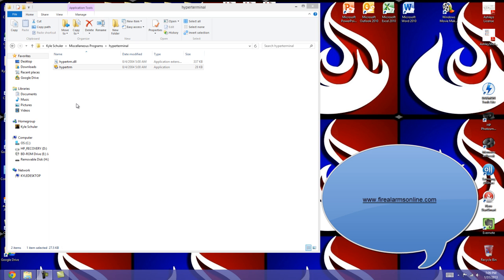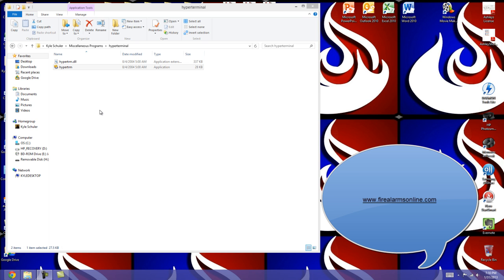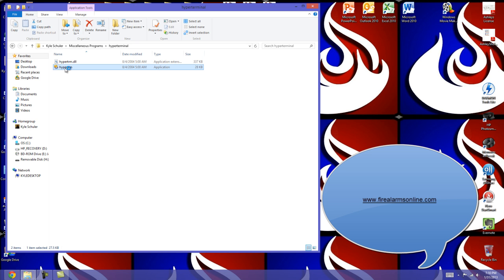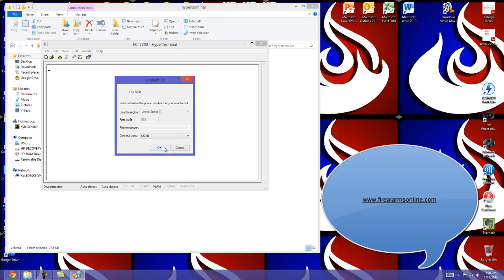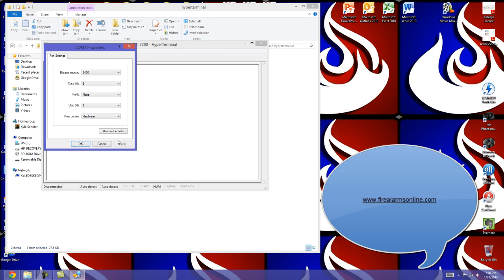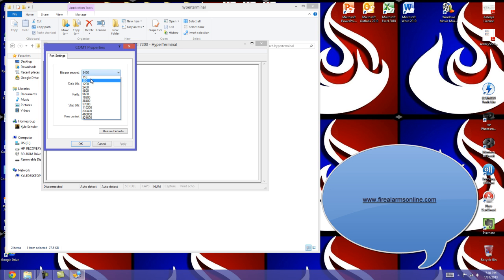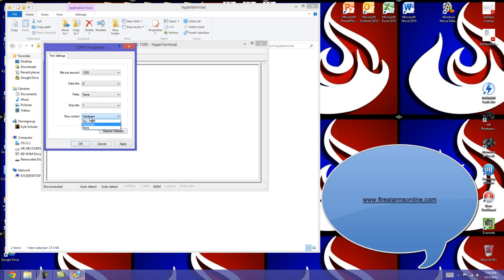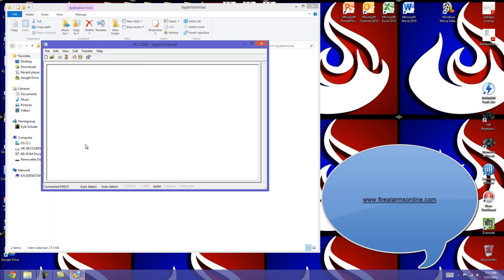How to Connect HyperTerminal and the FCI 7200 Series FACP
brings you an easy to follow video demonstration on how to connect HyperTerminal and the Fire Control Instruments FCI 7200 series fire alarm control panel (FACP).  HyperTerminal is the best way to connect to a panel through your laptop's COM port giving you the ability to capture all of the text from the FACP display.  An easy way to print out all of the devices on the system or a complete list of fire alarm devices tested during and annual or quarterly fire alarm inspection.